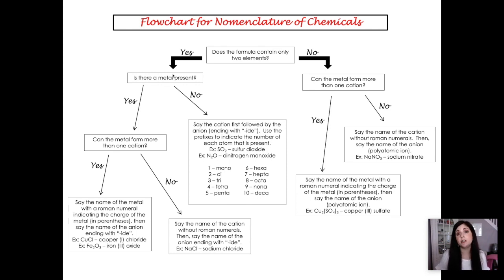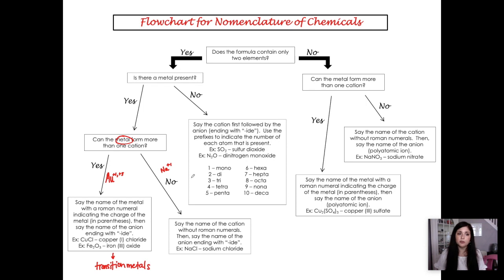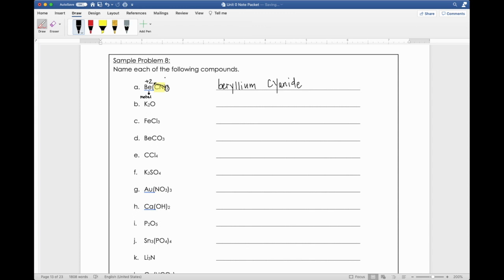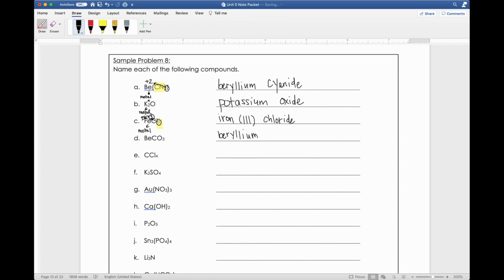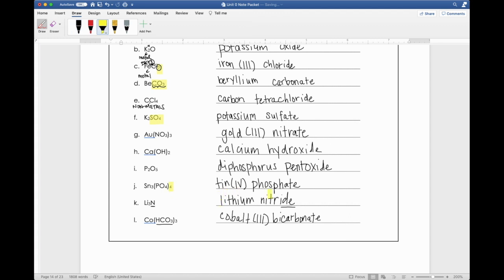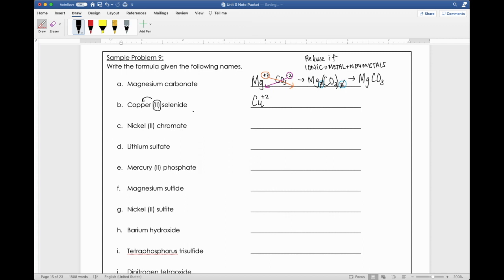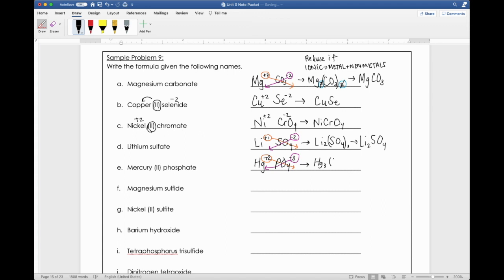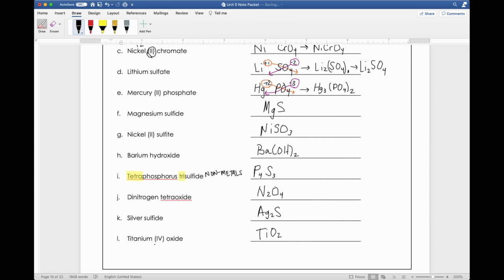Unit 0: Naming and Writing Formulas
Video 6 in Mrs. Snyder's "Summer Review - Chemistry II" series.  In order to fully prepare yourself for Honors Chemistry II, watch this video, take notes in the Unit 0 Note Packet, and complete the "Naming and Writing Formulas" and "Mole Madness!" worksheets provided to you.  When finished, check your answers with the answer keys.

Here is my video for AP Chemistry all about naming!
^^I thought I had a video made for Chemistry I, but I don't just yet!  Please let me know if you are having trouble determining what charges transition metals can have!